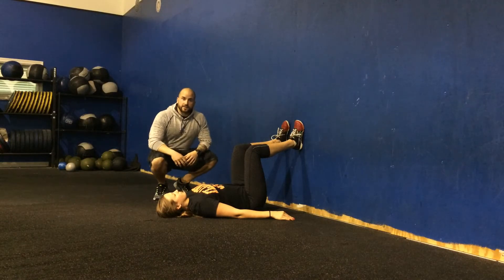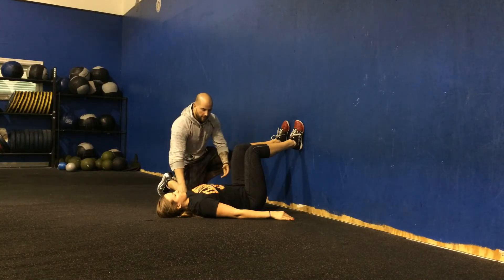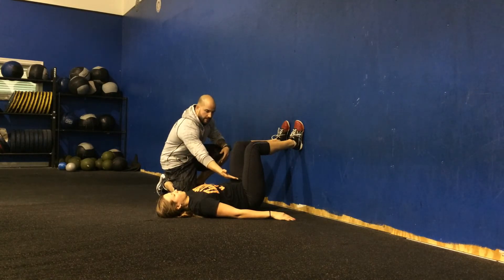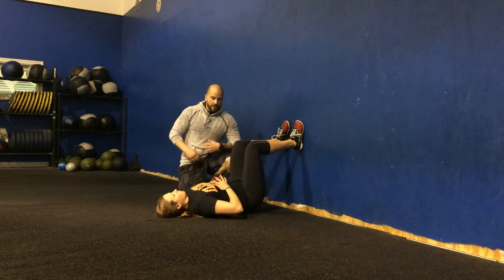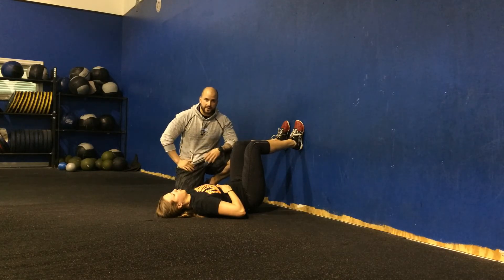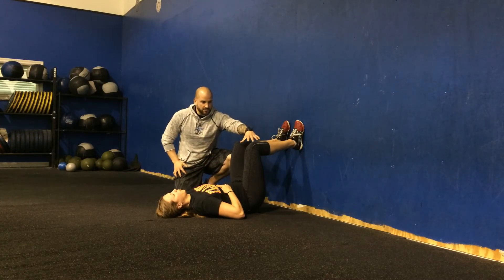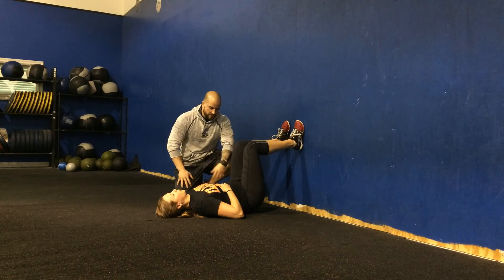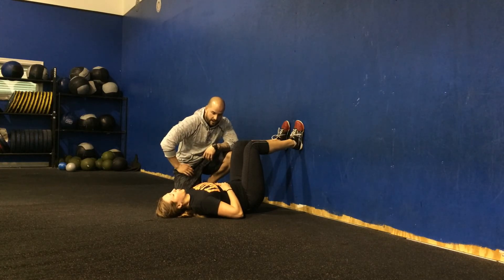90/90 Hip Lift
The next step in conquering our breathing, be on the look out for this being thrown into classes this week!